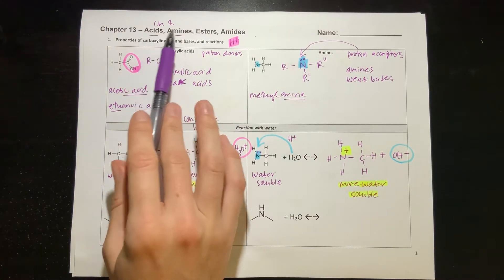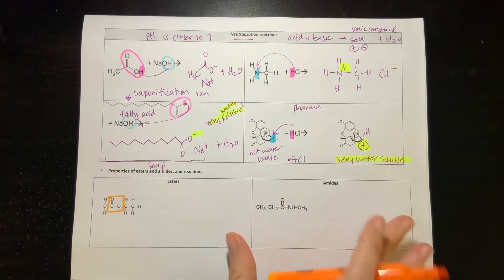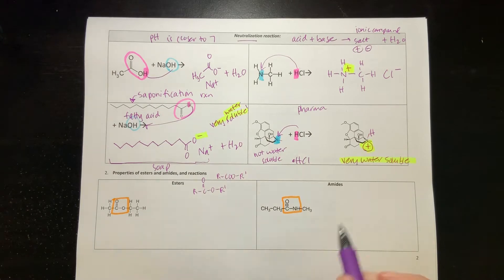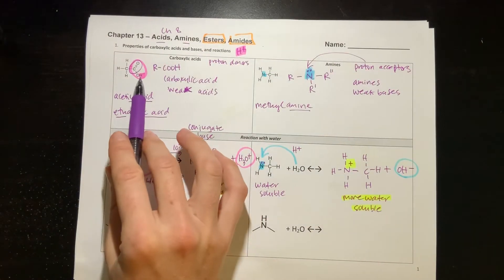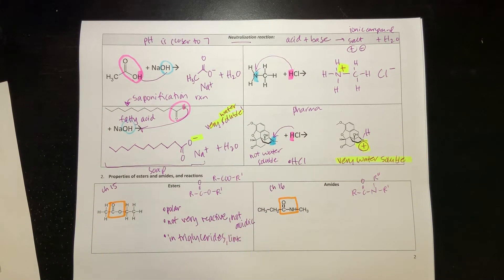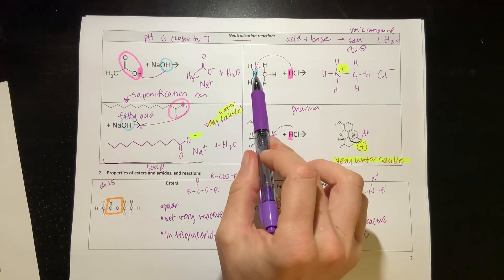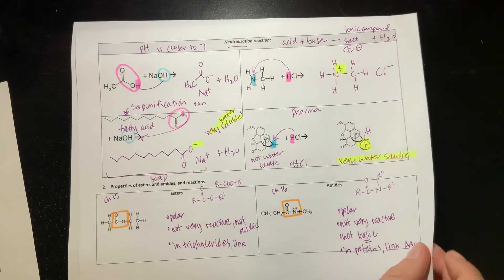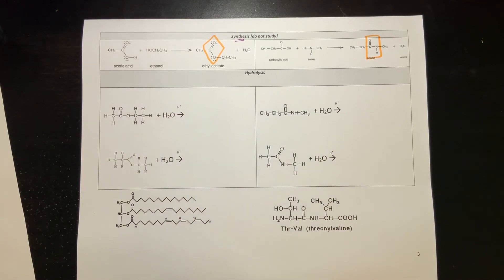Intro to esters and amides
Error note: at 0:56 I point to an *amide* functional group but say "ester".  This group with a C=O next to an N is an amide.